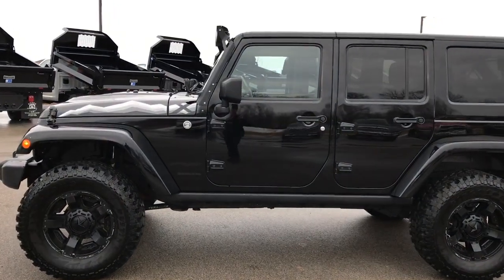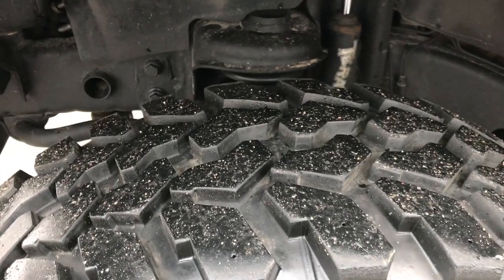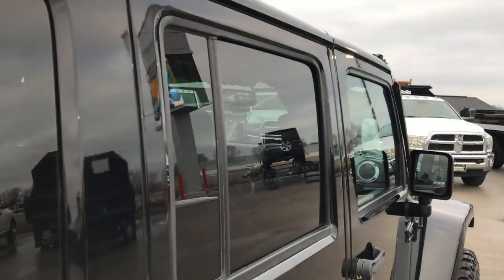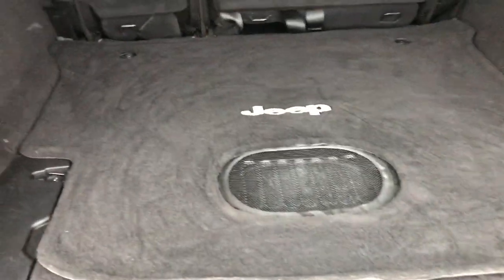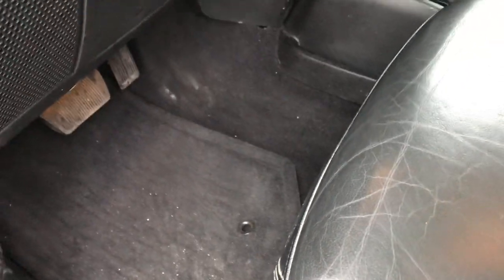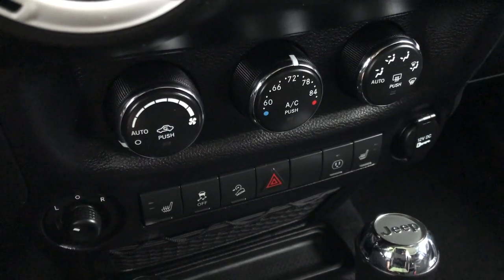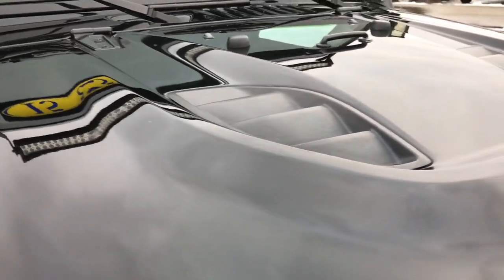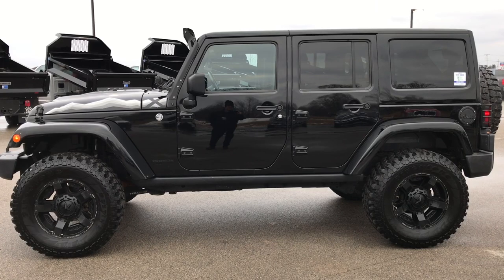2015 USED JEEP WRANGLER 4 DOOR UNLIMITED X WALK AROUND REVIEW SOLD! 9383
This 2015 JEEP WRANGLER 4 DOOR UNLIMITED X IN BLACK CLEARCOAT is the vehicle we did walk around review of today.

Thank you for checking out this video of this 2015 JEEP WRANGLER 4 DOOR UNLIMITED X IN BLACK CLEARCOAT

STOCK: 9383
PRICE: $33,999
MILES: 39,676
MAKE: JEEP
MODEL: WRANGLER UNLIMITED X
VIN: 1C4BJWEG1FL596645

Clean Title History! 3.6 Liter V6 Pentastar Engine, 285 Horsepower, Full Four Door Crew Cab with Color Matching 3-Piece Modular Hard Top, Unlimited X Package, Automatic Transmission Center Console Shifter, 5 Speed Automatic Transmission with Optional Manual Tap Shift, 4x4 Floor Shifter Four Wheel Drive 4WD, Factory GPS Navigation System, Terraflex Suspension Lift Kit, Driver Seat Height Adjuster, Dual Heated Seats, Black Ebony Cloth and Leather Seats, Bucket Seats, 2nd Row Bench Seating, Towing Package with Receiver Trailer Hitch and Trailer Wiring Tow Package, Heated Power Mirrors, Electronic Stability Control Traction Control ESC, Downhill Assist Control DAC, Like new Firestone Destination M/T 35x12.50 R18 LT Tires, XD Series Black Painted Alloy Rims Premium Wheels, Fog Lights, Roof Lightbar, LED Headlights And Fog Lights, LED Running Lights, Power Dome Hood Powerdome, Rock Rails, DC Sports Custom Exhaust, AM / FM Radio Tuner, Sirius/XM Satellite Radio Capabilities Sirius / XM, CD Player, Alpine Premium Audio Sound System, U Connect Hands Free Bluetooth Hands-Free Phone System Blue Tooth, Auxiliary MP3 Jack Portable Audio Connection, USB Jack Portable Audio Connection, 28 GB Hard Drive MyGig, Keyless Entry with Factory Remote Start, Rear Window Defroster, Swing Open Rear Door with Manual Raise Glass, Adjustable Height Seatbelts, Driver and Passenger Front Air Bags, L.A.T.C.H. Child Safety System, Multi-Function Steering Wheel Controls, Compass, Outside Temperature Display and Mileage Display, Fold Down Rear Seats, White Dash and Door Trim, Air Conditioning AC, Cruise Control, Power Locks, Power Windows, Tilt Steering Wheel, Automatic Headlights Autolamp, 115V / 150W Auxiliary Power Outlet, Black Clearcoat, This is one of the sharpest 2015 Jeep Wrangler Lifted suvs we have ever had on our lot! Make your move before this super clean 4wd is gone!

STOCK: 9383
PRICE: $33,999
MILES: 39,676
MAKE: JEEP